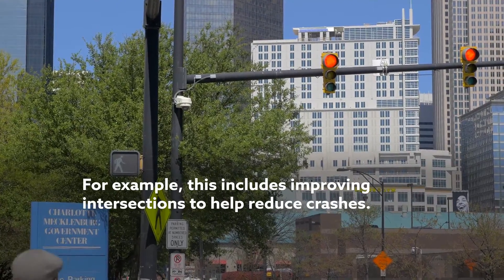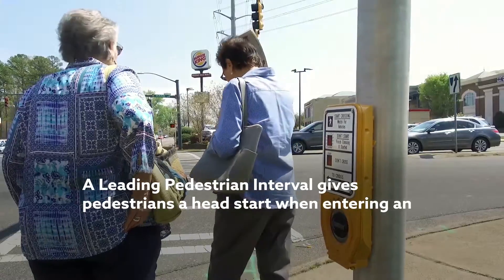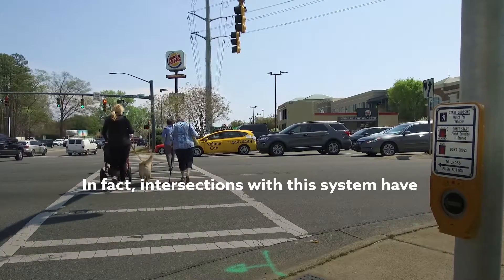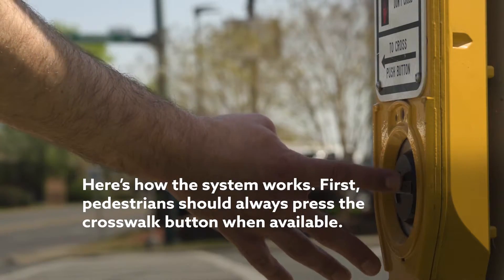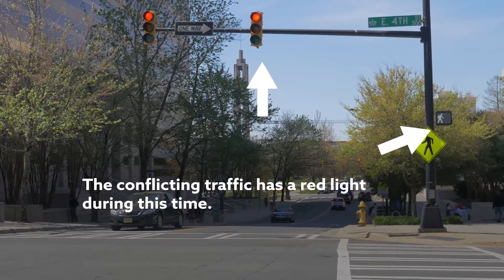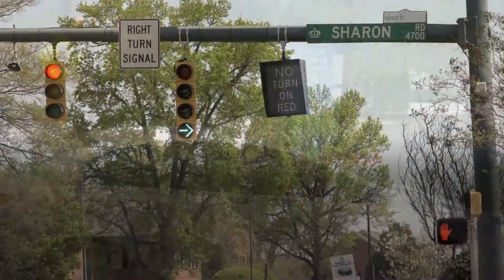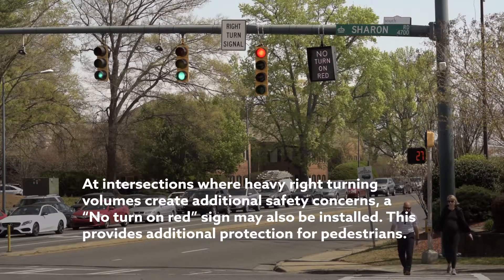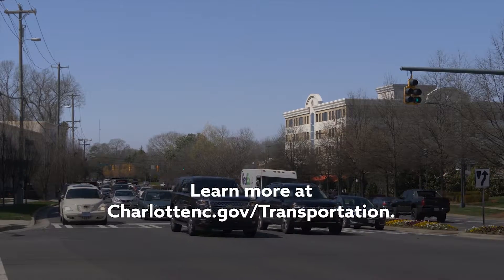Leading Pedestrian Intervals increase safety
A Leading Pedestrian Interval (LPI) gives pedestrians a 3-7 second head start when entering an intersection. Intersections with this system have been shown to reduce pedestrian-vehicle collisions by as much as 60%.